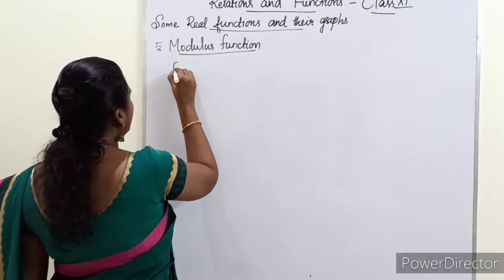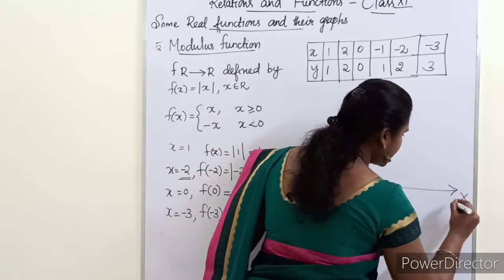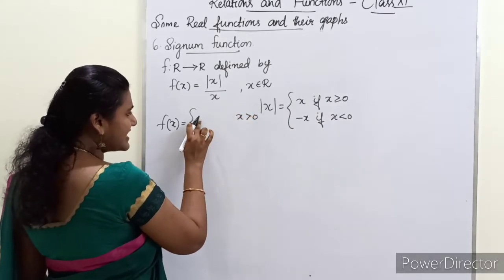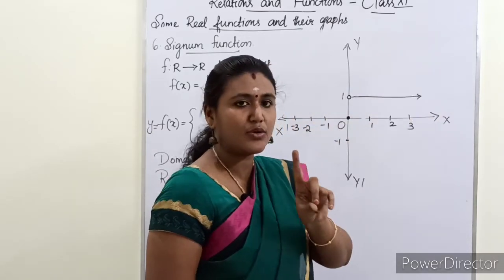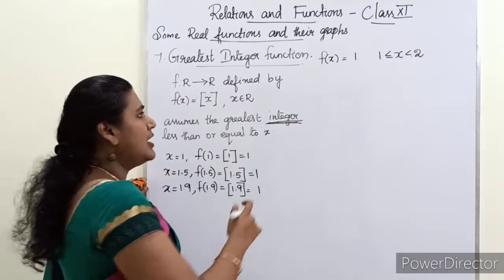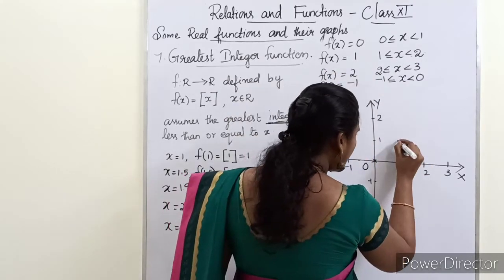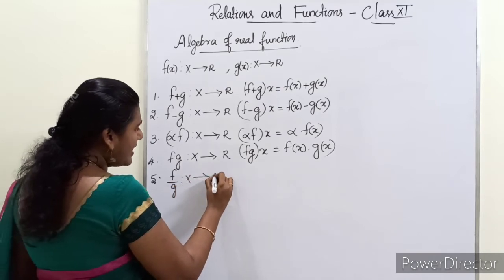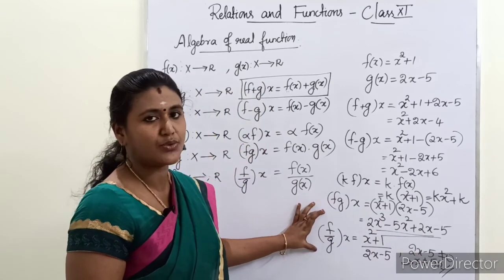CBSE Class 11 Relations and Functions- Special functions(Part 2)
Relationship and Functions - Class 11
In this video, you will learn sone real functions and their graphs.